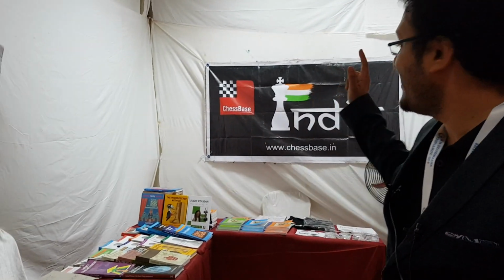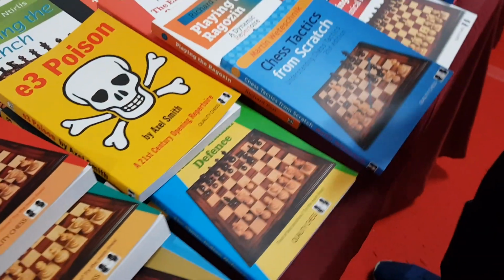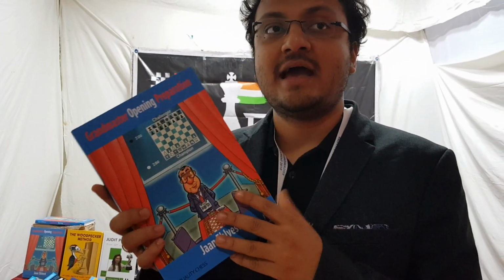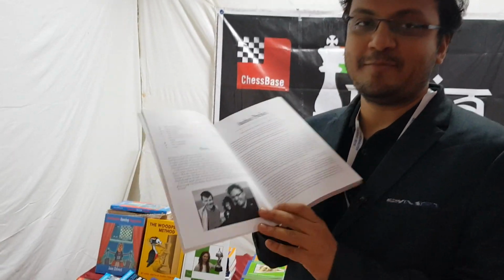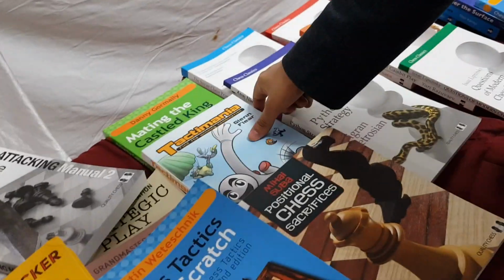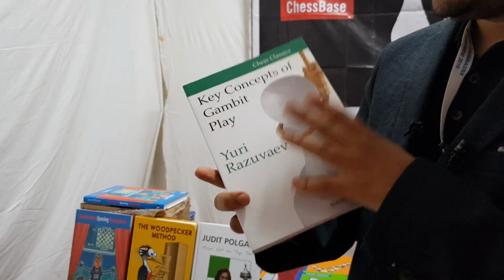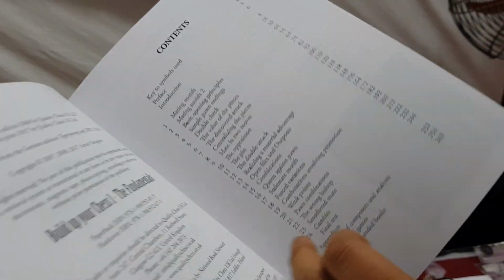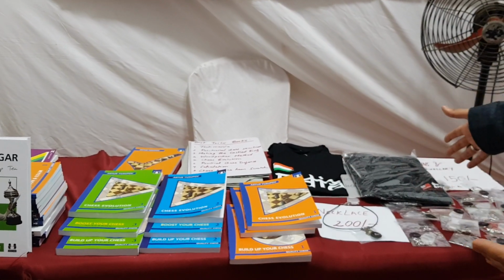The best quality chess books at the ChessBase India stall in Goa!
ChessBase India knowledge stall is setup at the first Goa International 2018. We speak about the Quality Chess Books at the stall! If you are in Goa do visit and learn from the people at the store.